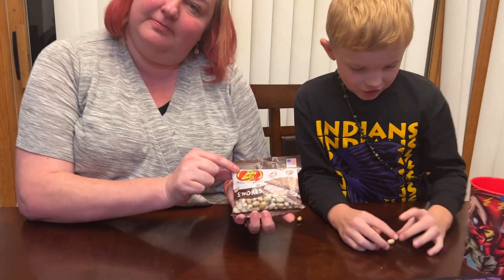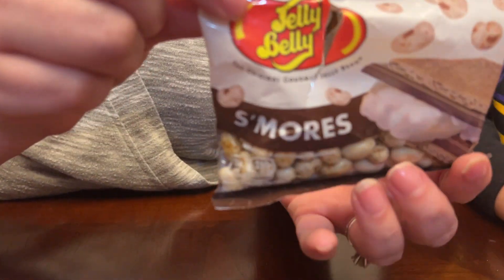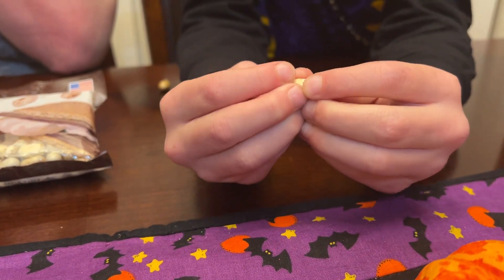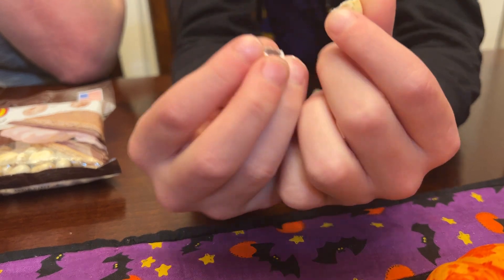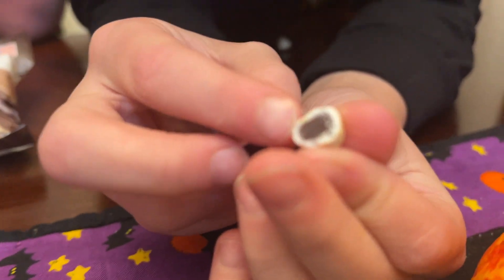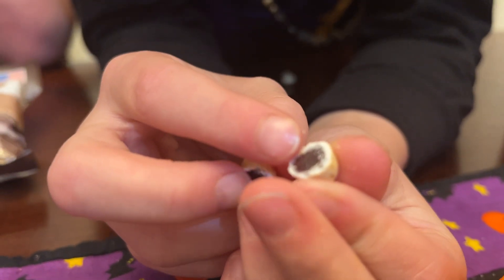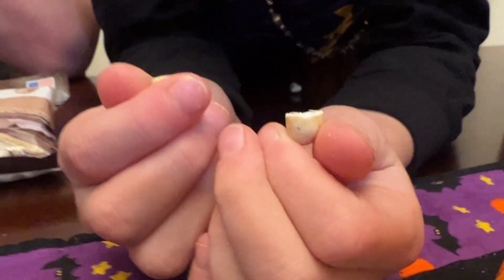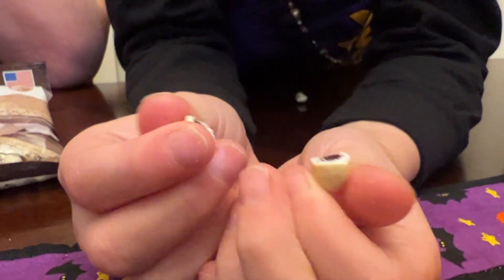Jelly Belly Smores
The Great Tasters try the Jelly Belly Smores flavored jellybeans.